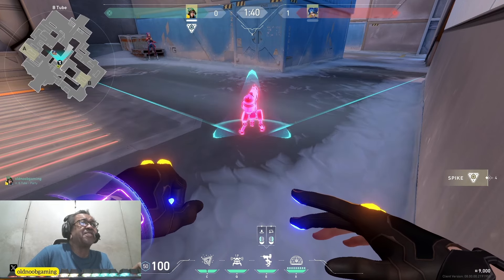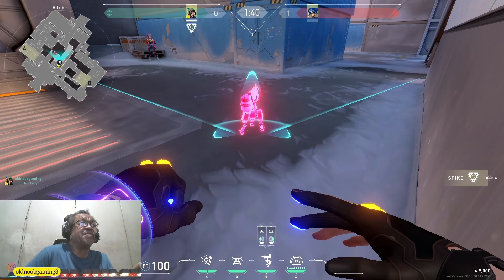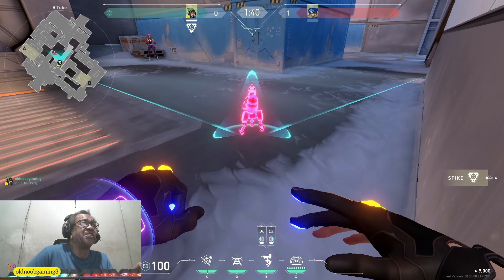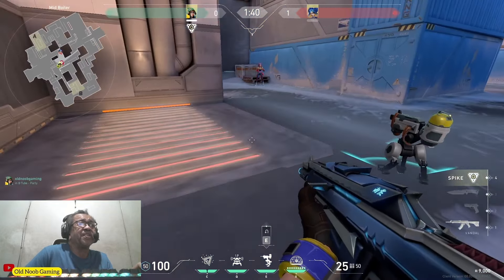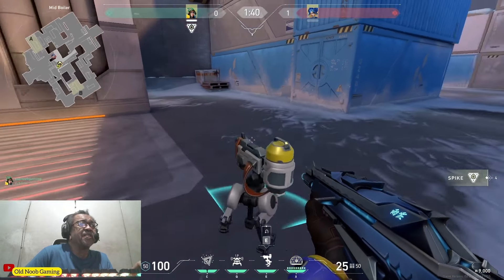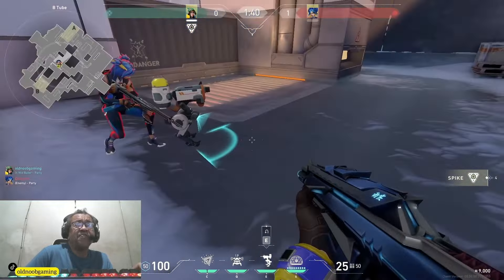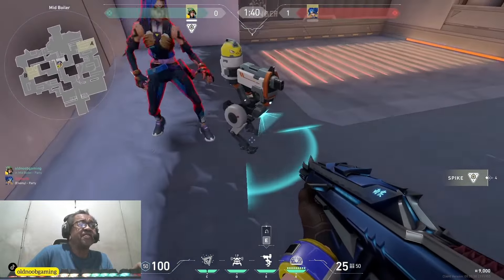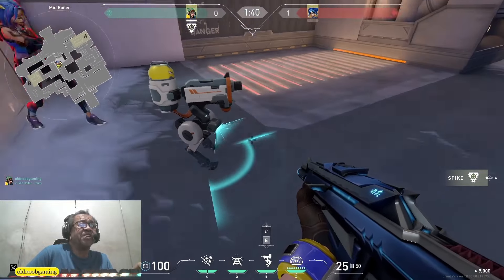Killjoy turret update. Valorant. January 2024.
This is the new update for Killjoy's turret. It's FOV went down to 120 from 180. Early access from Riot Games.